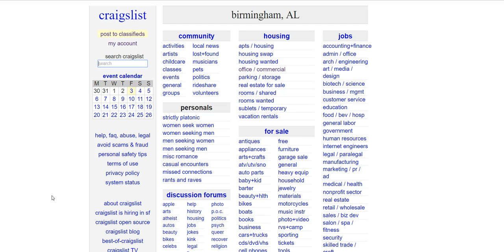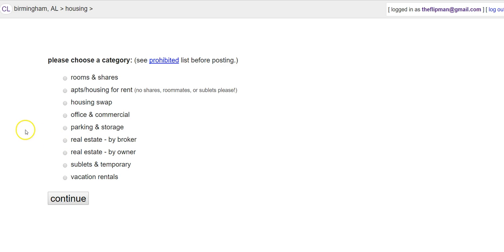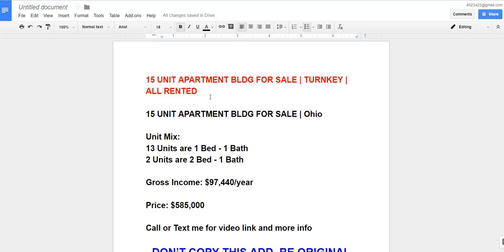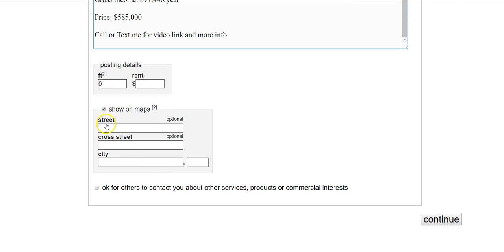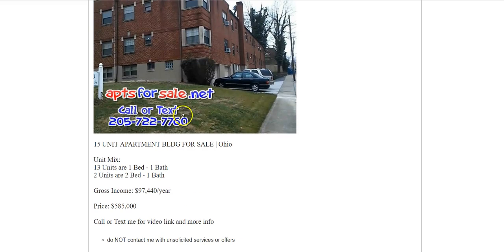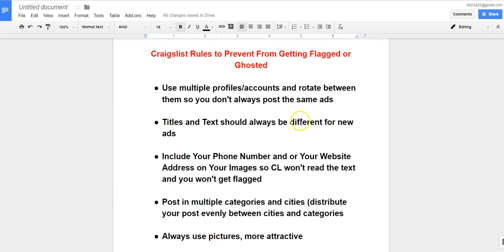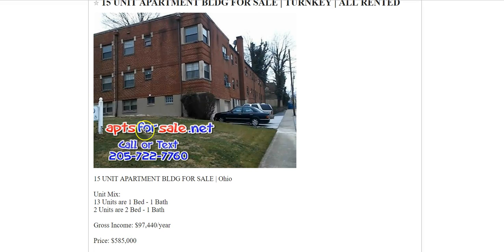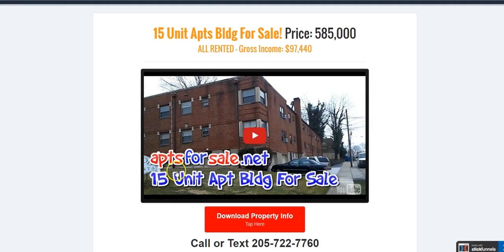How to Flip Commercial Real Estate - Using Craigslist to Find Buyers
- How to Use Craigslist to Find Buyers for Commercial Real Estate and Apartments

- How to Use Craigslist to Find Buyers for Commercial Real Estate and Apartments / Multifamily

to download a free copy of my 1 page contract I’ve used since to 2003.

TicTok @askflipman